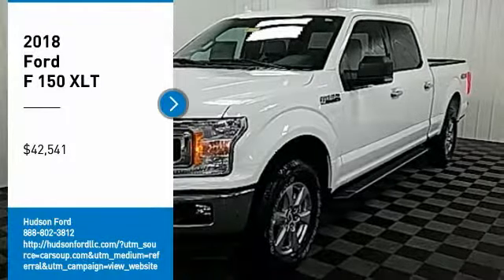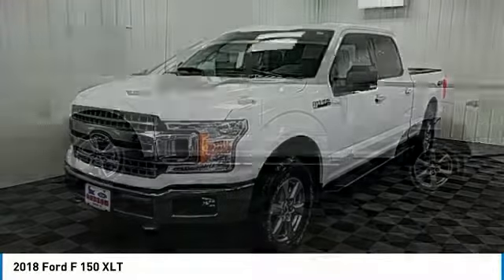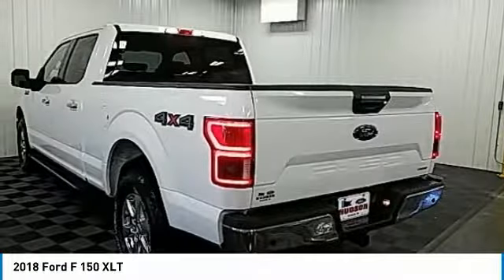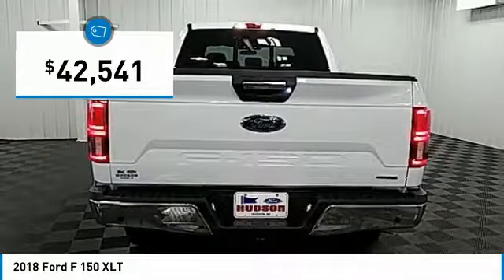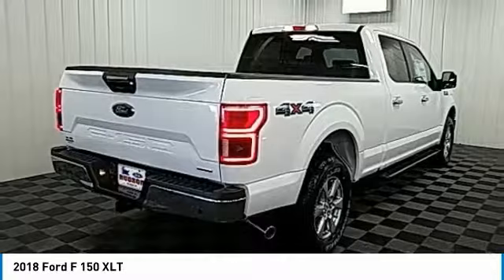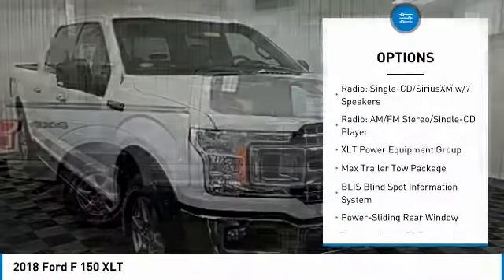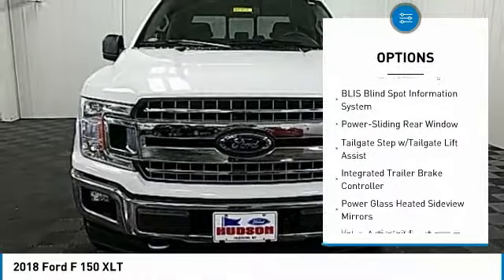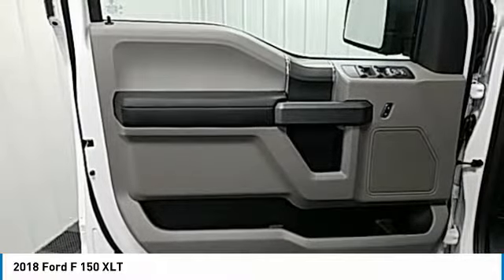2018 Ford F 150 Hudson WI 8T371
2018 Ford F 150 XLT

Hudson Ford
2020 Crest View Drive

New Price! $12,044 off MSRP! Priced below KBB Fair Purchase Price! XLT EcoBoost 3.5L V6 GTDi DOHC 24V Twin Turbocharged Oxford Whitebrbrbr*Hudson Ford Voted #1 Ford Dealership in Wisconsin by Dealerrater.combr*Edmunds.com 5 Star Dealer Awardbr*Best Price Guarantee!br*Trade In Values Up Frontbr. We take our internet business very seriously.  So we strive to maintain 100% pricing and inventory accuracy. Errors do occur so please phone or email first to confirm vehicle availability and price.  Price excludes tax, title, license, and doc fees; but does include the following rebates, in lieu of any special financing: $1,500 - Bonus Customer Cash. Exp. 04/02/2018, $2,000 - Retail Customer Cash. Exp. 04/02/2018, $500 - Retail Bonus Customer Cash. Exp. 04/02/2018, $750 - Ford Credit Retail Bonus Customer Cash. Exp. 04/02/2018, $750 - Special Package Bonus Customer Cash. Exp. 04/02/2018